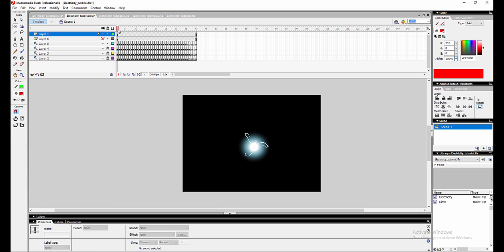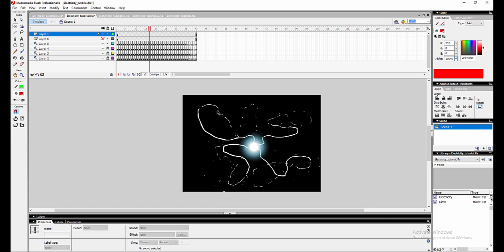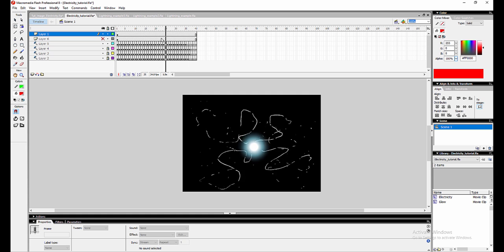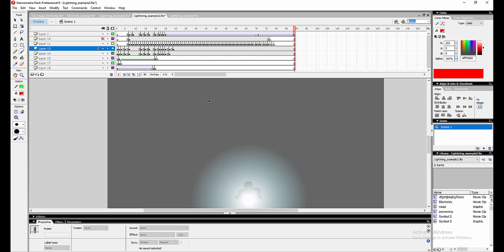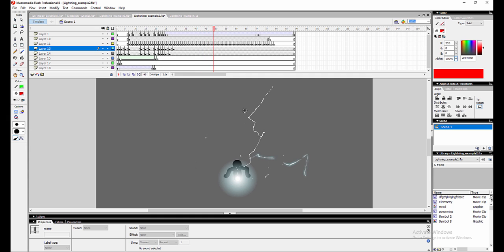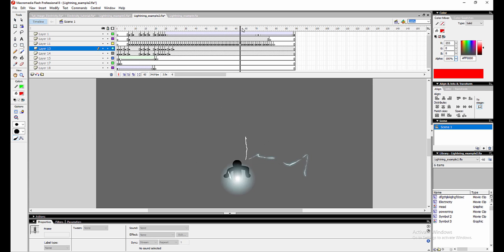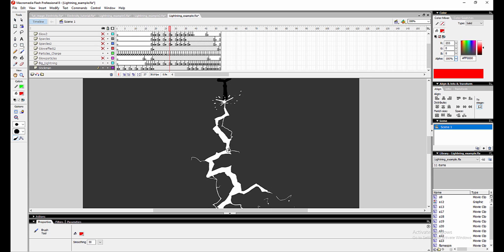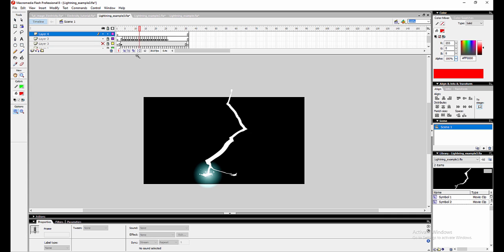Flash Tutorial: Electricity